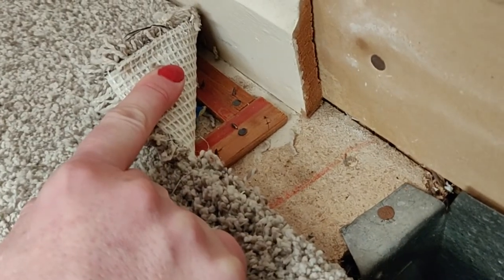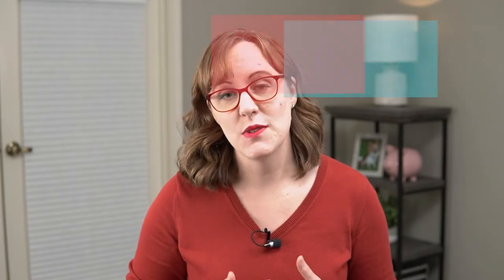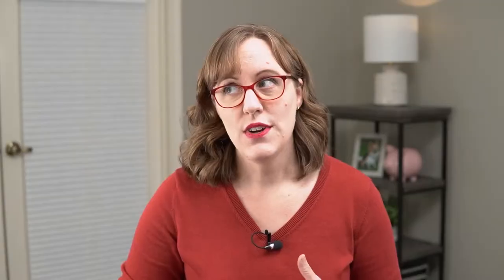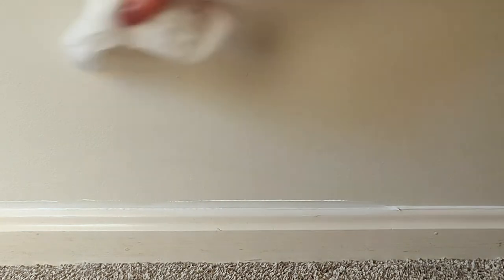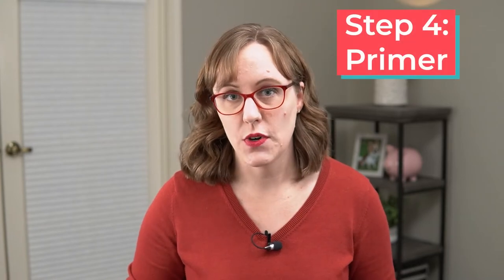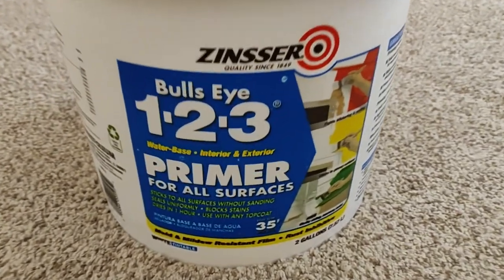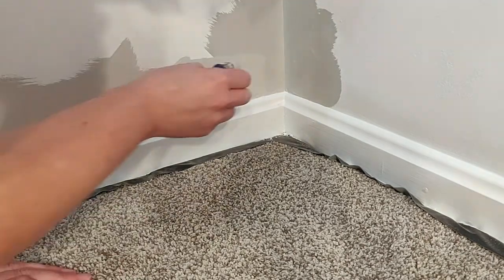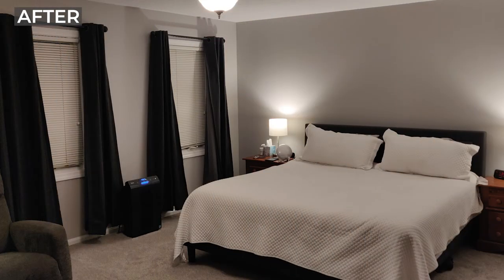How to Paint Baseboards with Carpet (When Other Methods Fail!)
Have you been frustrated by trying to paint your baseboard trim because you have carpet installed? I'll give you the trick I discovered to keep ALL the paint off the carpet. It really works! I'll also give advice about the type of primer, tape, caulk, and paint to use.

Index:
0:00 - Intro
0:49 - Common Suggestions
2:34 - My Method
2:50 -    Step 1: Clean Baseboards
3:14 -    Step 2: Caulking
3:59 -    Step 3: Tape Off Carpet
5:10 -    Step 4: Primer
5:34 -    Step 5: Paint Trim
7:04 -    Step 6: Paint Walls
7:16 -    Step 7: Remove Tape
8:06 - Finished Product